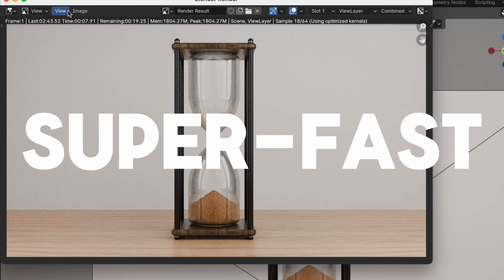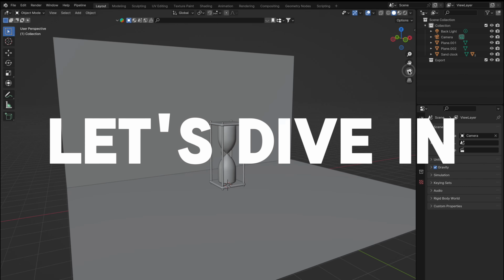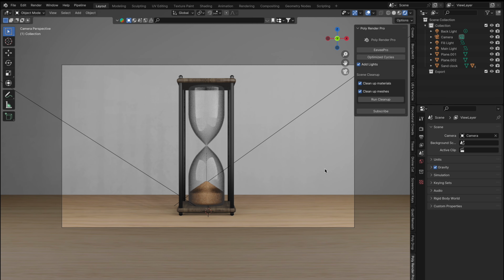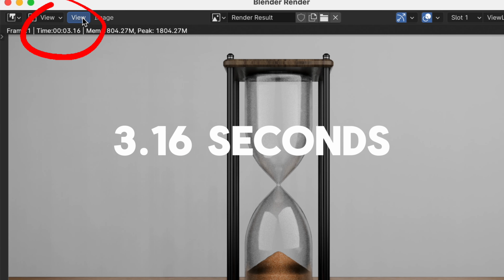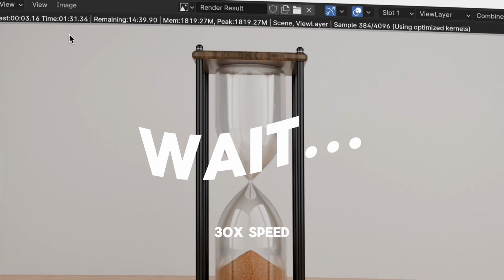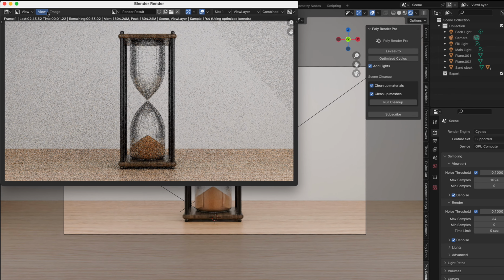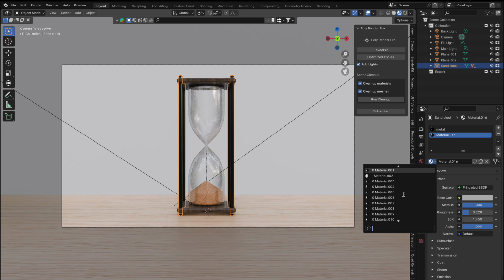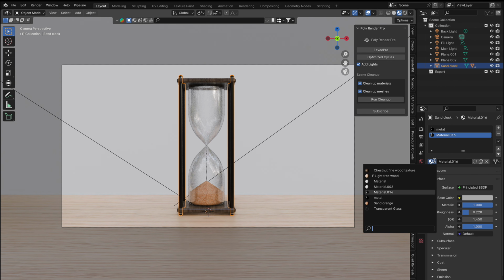Render 97% FASTER with this Blender Addon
Transform your Blender workflow with our game-changing add-on! 🚀 Imagine reducing your render time from 6 minutes 26 seconds to just 8 seconds— that’s a staggering 48 times faster! This tutorial shows you how to achieve mind-blowing render speeds and improve the quality of your renders in both Eevee and Cycles, all with just one click.

🔹 What You’ll Learn:

 • Instantly enhance your Eevee renders with one click.
 • Speed up your Cycles renders by 48 times without sacrificing quality.
 • Optimize your file size by removing unwanted meshes and materials effortlessly.
 • Step-by-step instructions to supercharge your Blender projects.

🔹 Why Watch?

 • Save countless hours with faster render times.
 • Perfect for creating stunning sci-fi designs, product animations, and liquid-like effects.
 • Easy-to-follow tutorial for both beginners and advanced Blender users.

📌 Chapters:
0:00 - Introduction
0:39 - Eevee Render Comparison
1:06 - Cycles Render Comparison
1:54 - File Cleanup Feature
2:22 - Outro